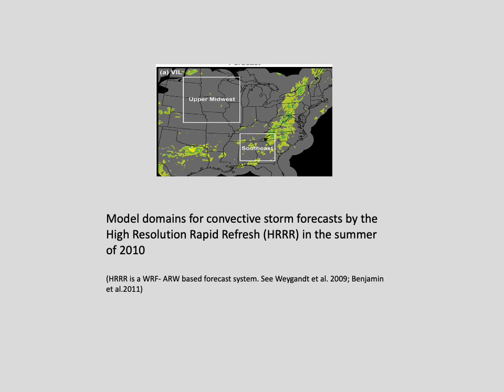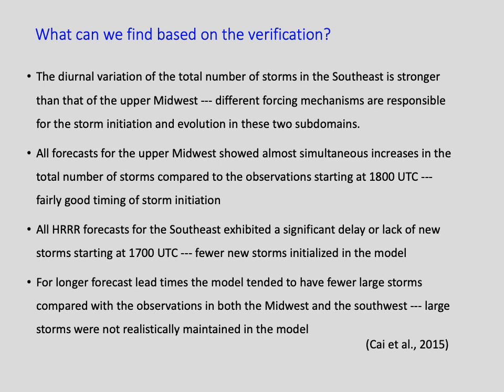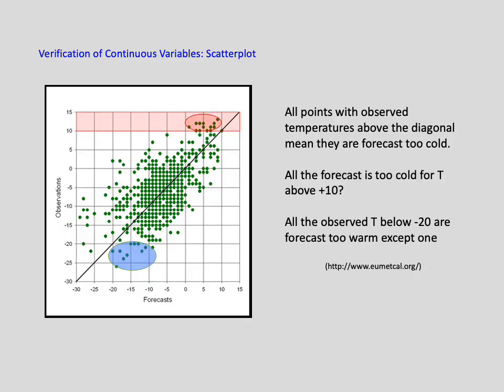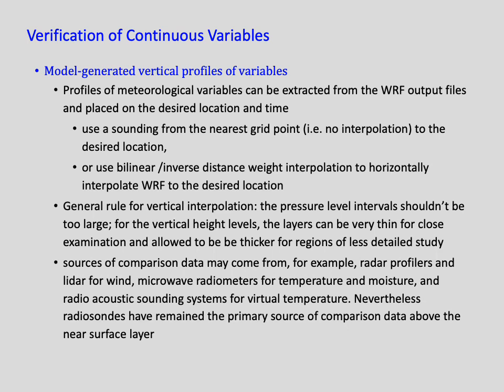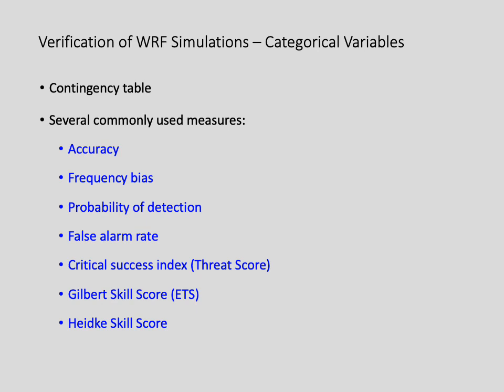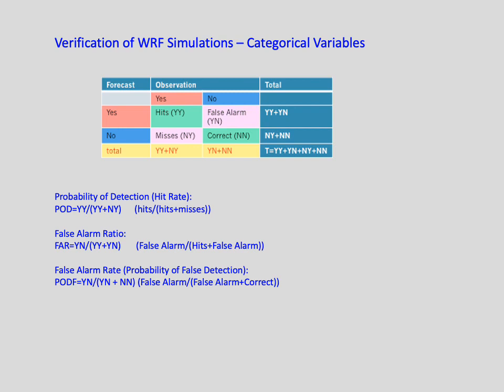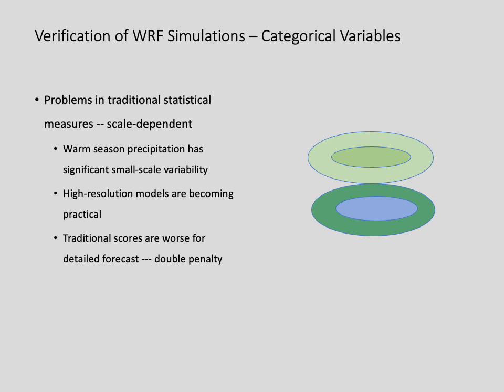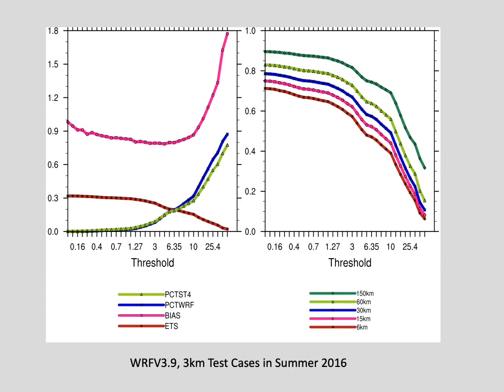Verification of WRF Simulations